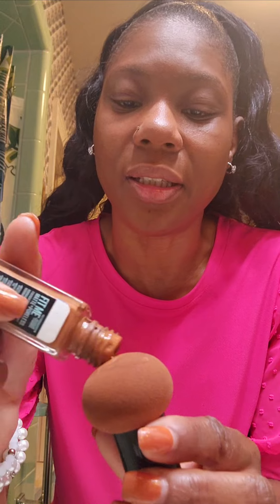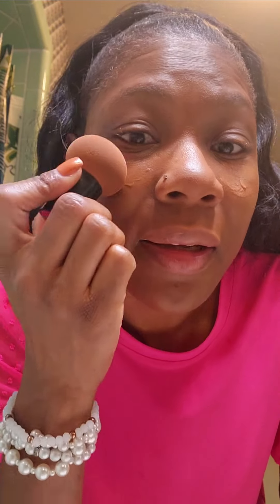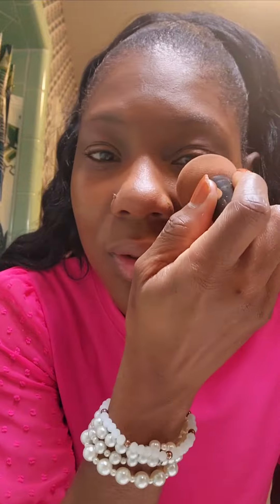Proper And Improper Way To Apply.Foundation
Ladies! The Proper And Improper Way To Apply Foundation Under The Eye.